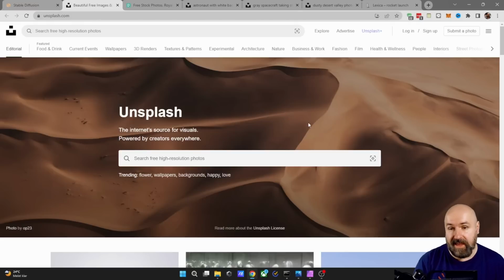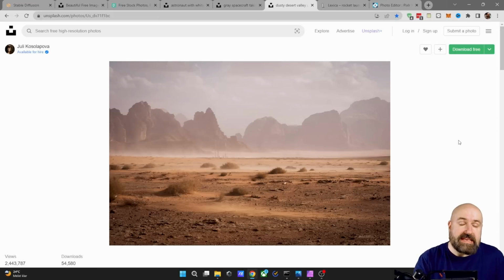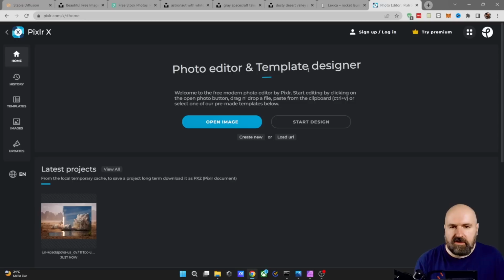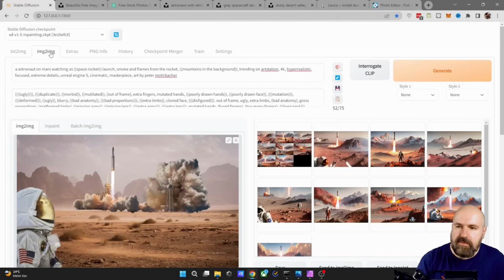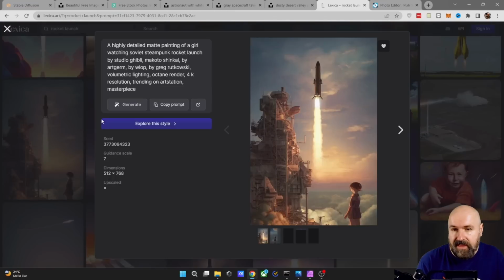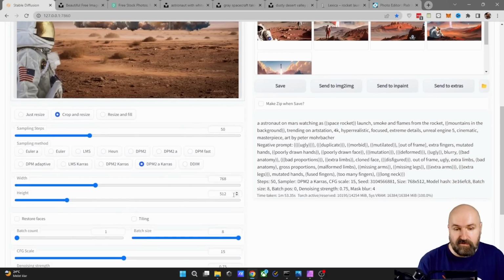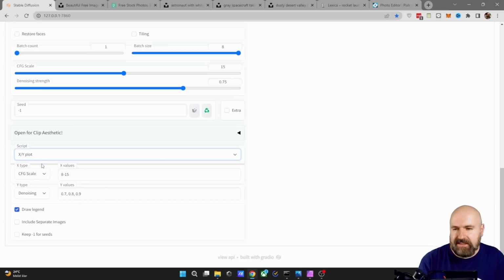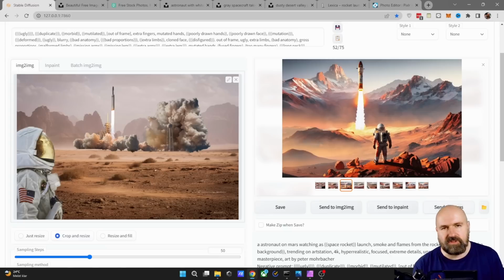EASY! Stable Diffusion 1.5 Photo bashing with img2img 1.5 Inpainting Model - FULL GUIDE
How to Photobash using Stable Diffusion 1.5 Inpainting Model